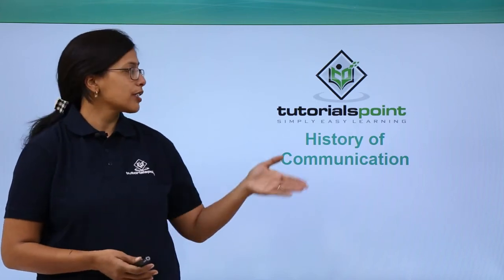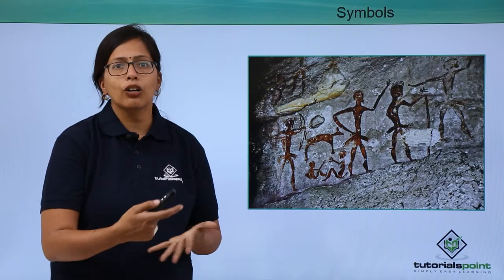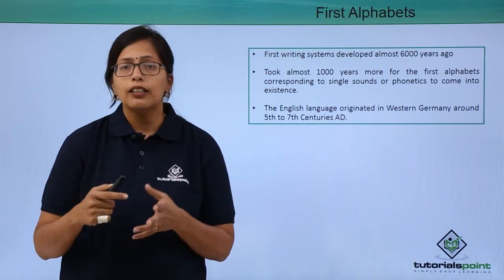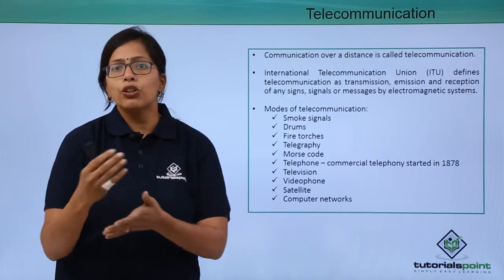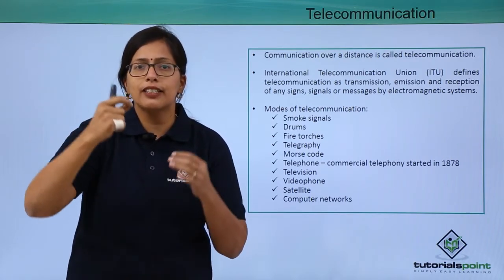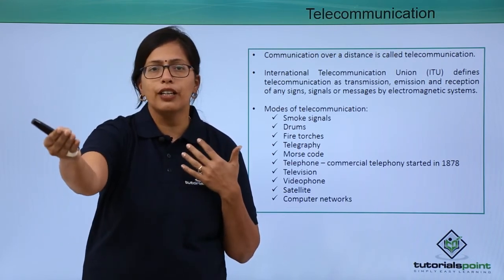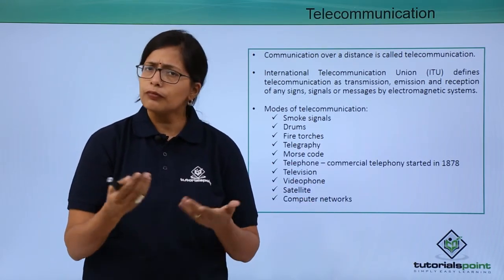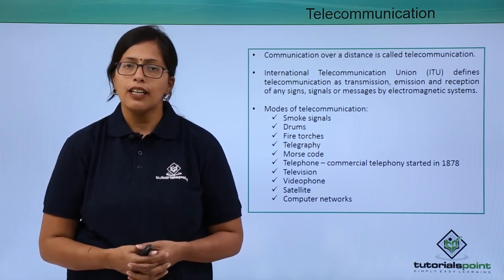Communication Technologies - History